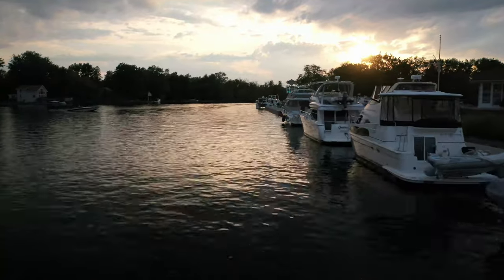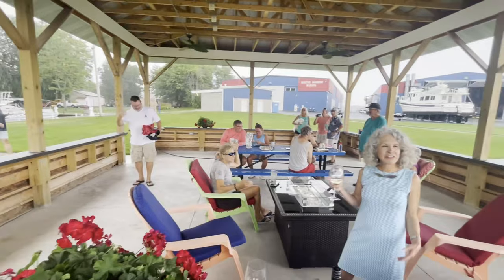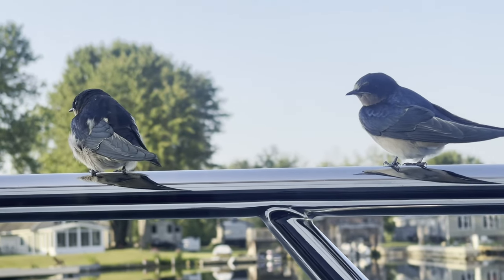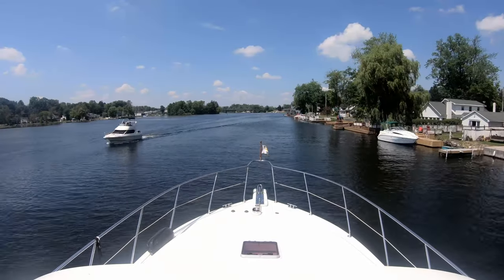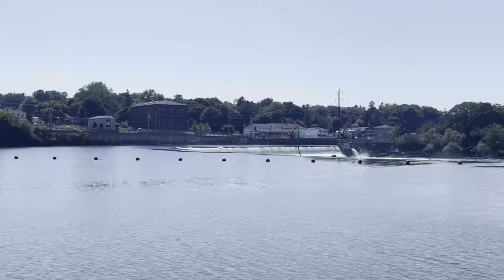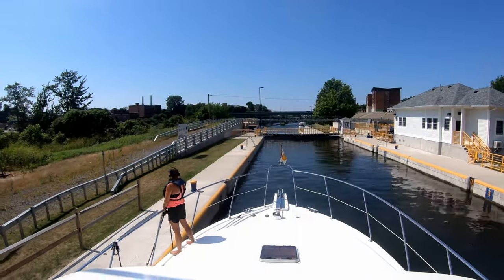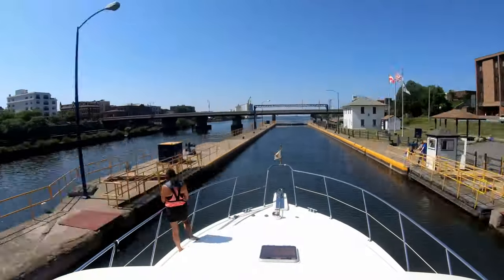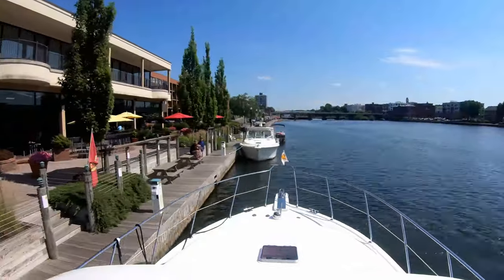The Great Loop: Sylvan Beach to Oswego NY - The Oswego Canal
This video is a recap of our journey along The Great Loop aboard M/V Matoaka. This video documents our travels from Sylvan Beach to Oswego New York. Watch the last few locks if a time lapse of the Oswego Locks.